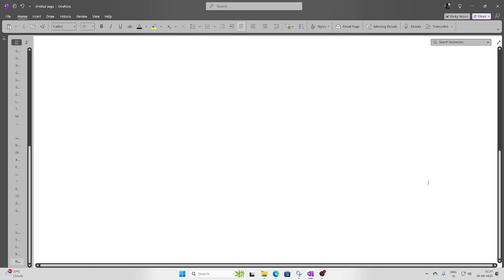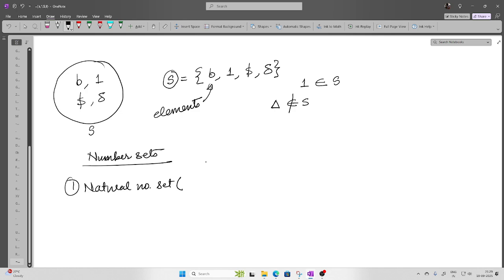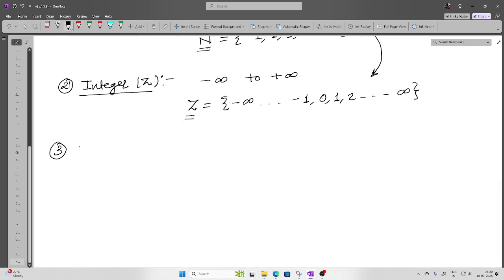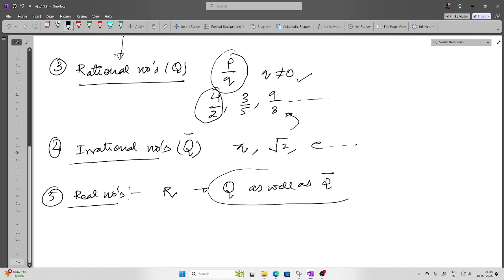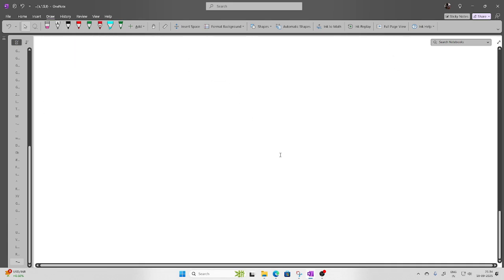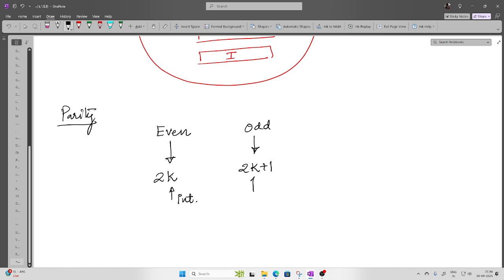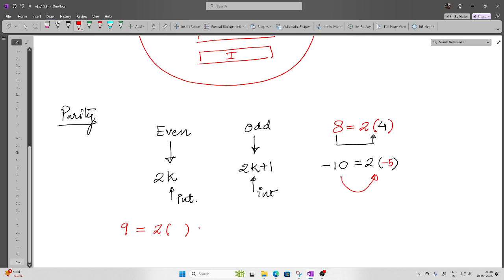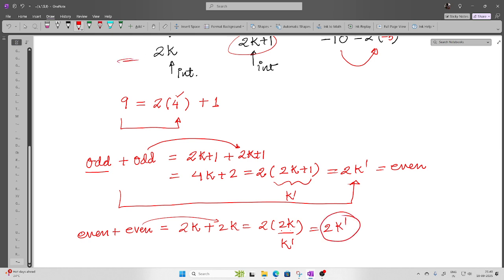Graph Theory (Lecture-9)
In this lecture I have discussed about number sets and odd even parity.